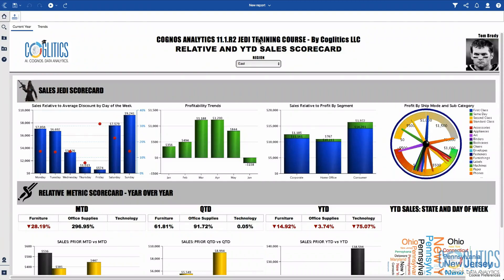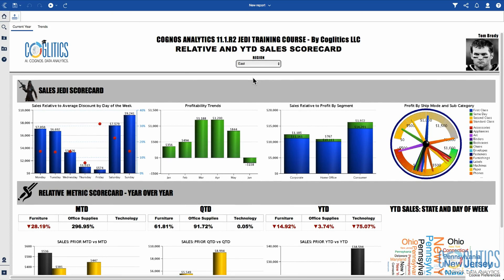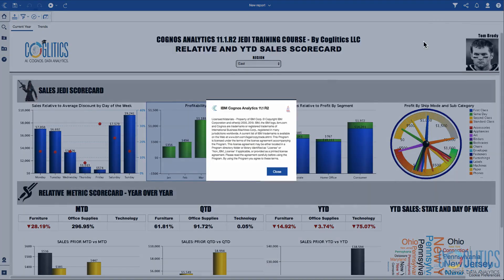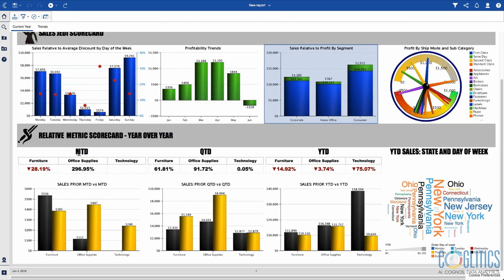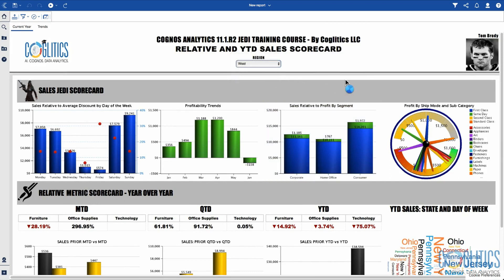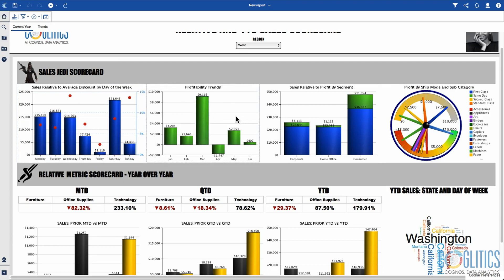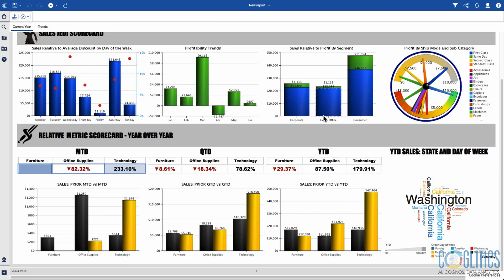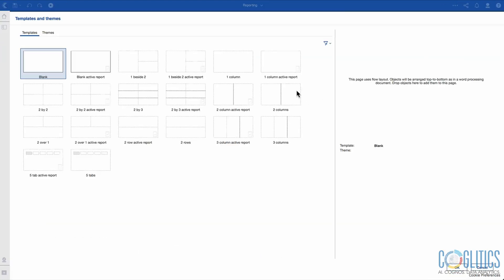Cognos Analytics 11.1 Online Training Course - Scorecard Dashboard